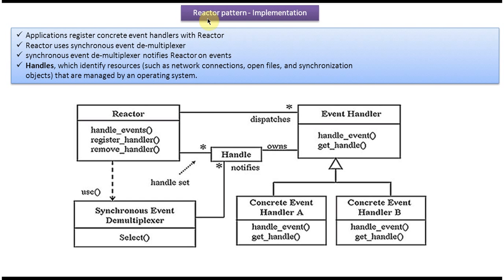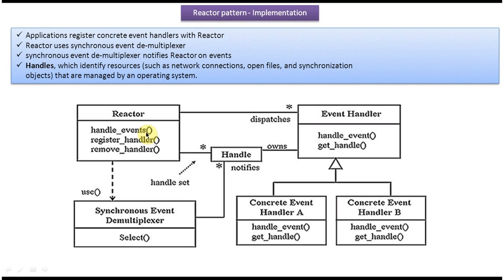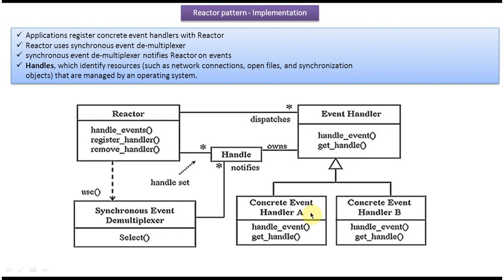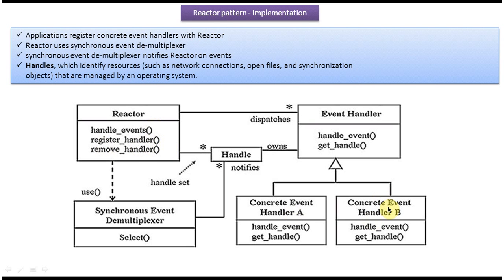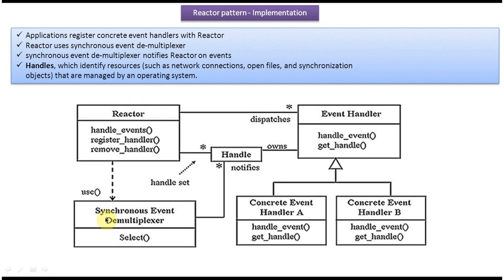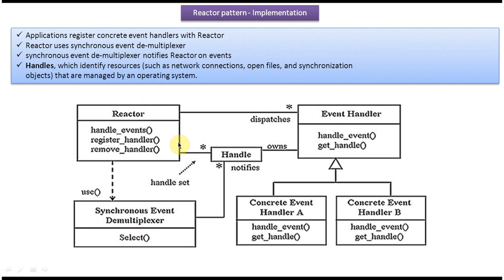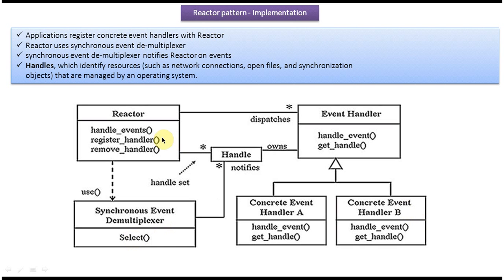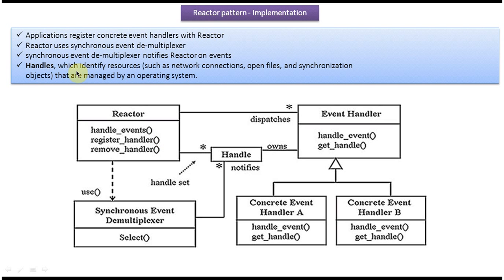Reactor Design Pattern in Action: Implementation Strategies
In this tutorial, we delve into the implementation of the Reactor Design Pattern, demonstrating how to apply this powerful concept in real-world software development scenarios. Whether you're a seasoned developer looking to enhance your event-driven programming skills or a newcomer eager to explore advanced architectural patterns, this video will provide you with valuable insights and practical guidance.

The Reactor Design Pattern, characterized by its event-driven architecture, offers a structured approach to handling asynchronous I/O operations efficiently. By employing a central event dispatcher (the reactor) and various event handlers, applications can manage multiple concurrent tasks while maintaining responsiveness and scalability.

In this video, we cover the following aspects of implementing the Reactor Design Pattern:

1. **Designing the Reactor Component**: We start by discussing the design considerations for the reactor component, including its responsibilities, structure, and interaction with event handlers. You'll learn how to architect a robust reactor that can effectively manage incoming events and dispatch them to appropriate handlers.

2. **Creating Event Handlers**: Next, we explore the implementation of event handlers, which are responsible for processing specific types of events. We'll demonstrate how to design and implement event handler classes, define event processing logic, and integrate them with the reactor for seamless event dispatching.

3. **Registering and Dispatching Events**: We walk through the process of registering events with the reactor and dispatching them to registered event handlers. You'll understand the mechanics behind event registration, event dispatching, and how the reactor orchestrates event-driven execution flow.

4. **Handling Concurrent Operations**: We address concurrency concerns and discuss techniques for ensuring thread safety and managing concurrent access to shared resources in a reactor-based application. You'll gain insights into synchronization mechanisms and strategies for handling race conditions.

5. **Testing and Debugging**: Finally, we cover testing and debugging strategies for reactor-based applications, including unit testing event handlers, integration testing the reactor, and troubleshooting common issues. We'll provide tips for writing effective test cases and diagnosing runtime errors.

By the end of this tutorial, you'll have a solid understanding of how to implement the Reactor Design Pattern in your projects, from designing the reactor component to creating event handlers and managing concurrent operations.